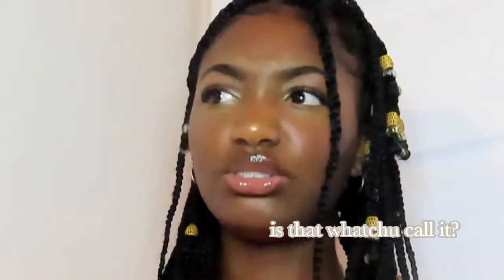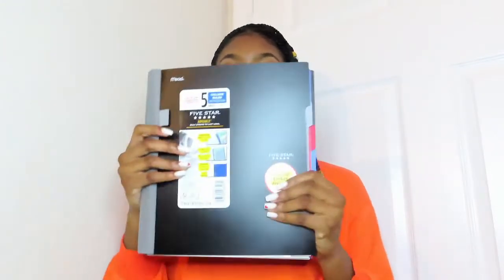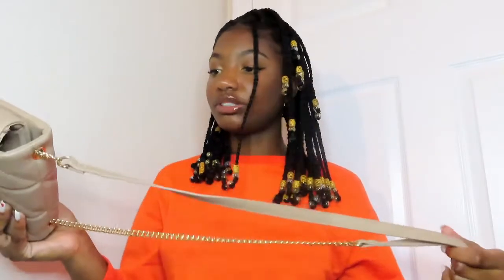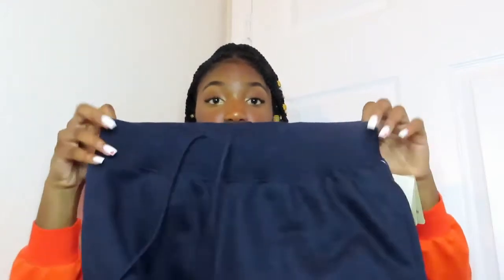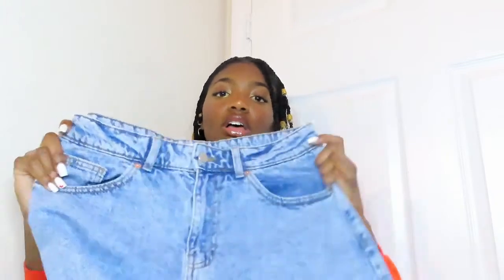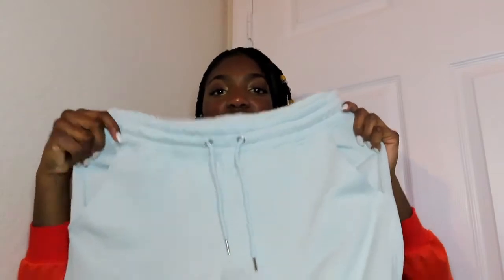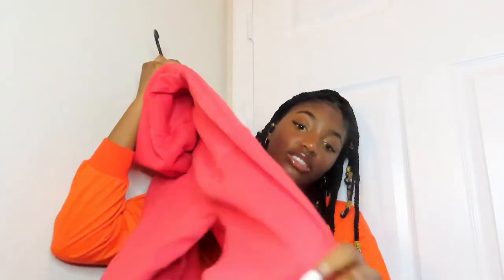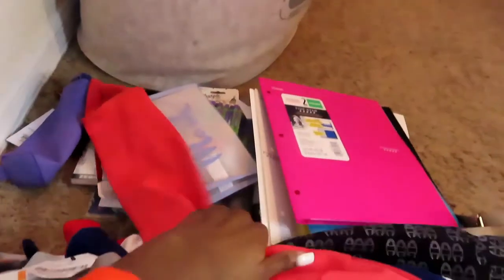Back to school Clothing / Supply haul🤩🛍